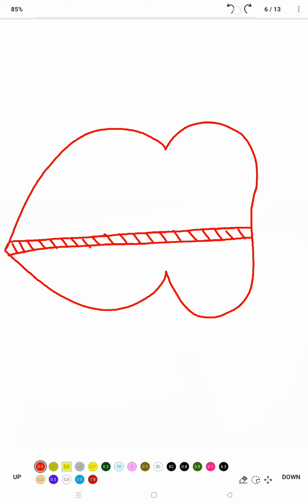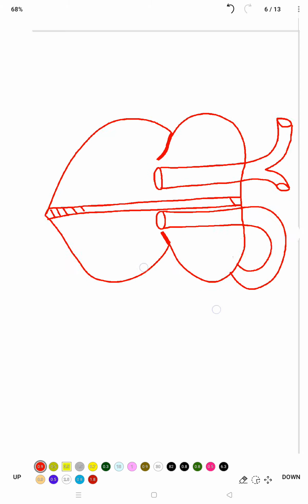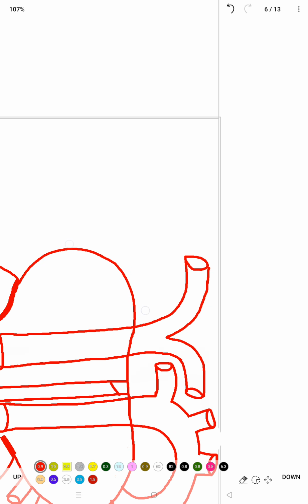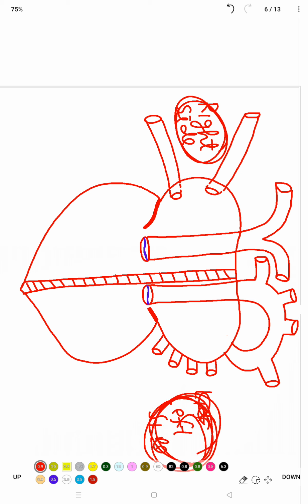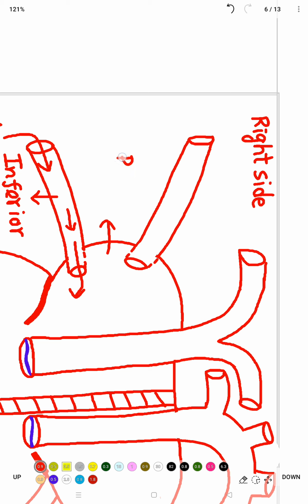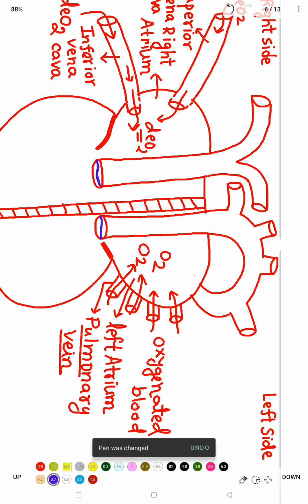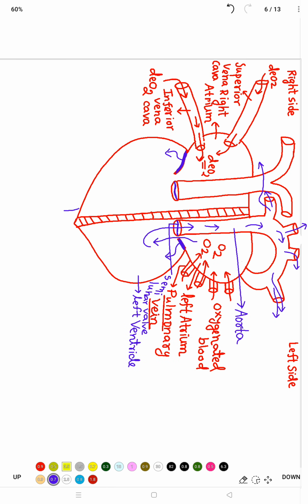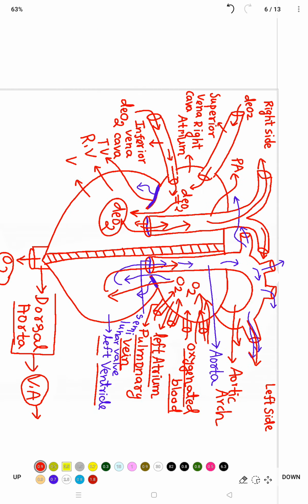Heart Structure and Function / Double Circulation/Conary Circulation/Heart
human heart structure and function

heart anatomy and function

human heart and function of heart

structures and layers of the heart

heart structure

human heart structure

heart structures

heart function

structure of human heart animation

human heart function

function of heart